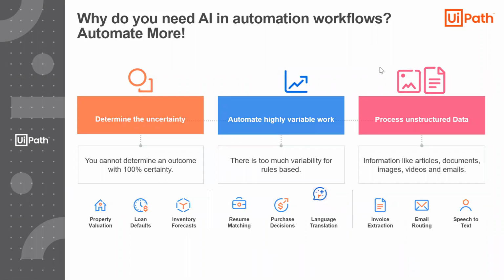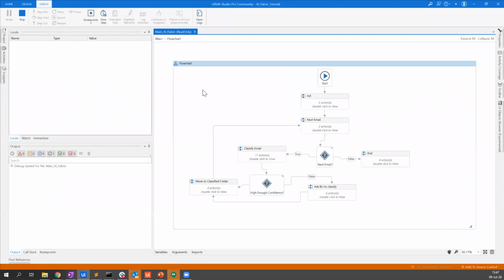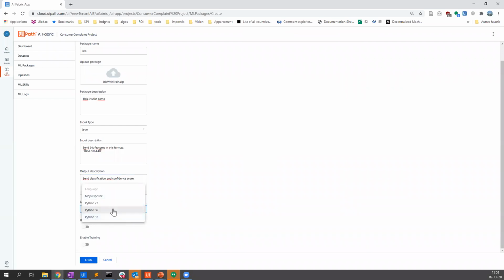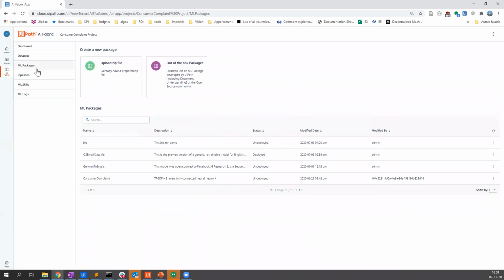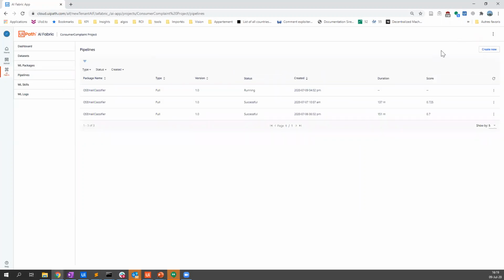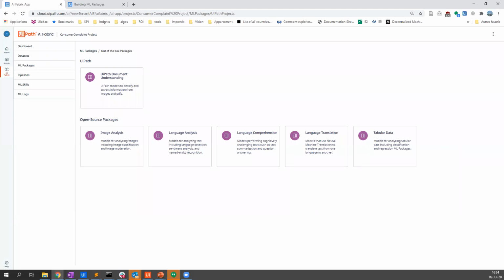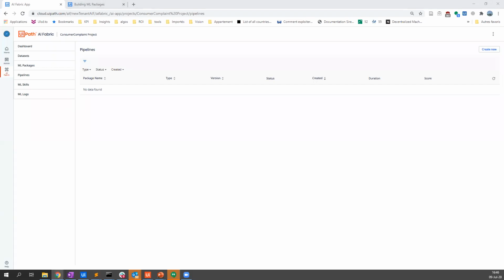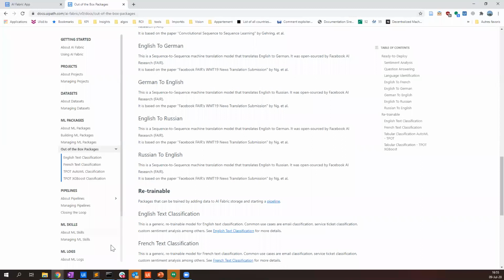UiPath AI Fabric: Apply AI to Your RPA Workflows